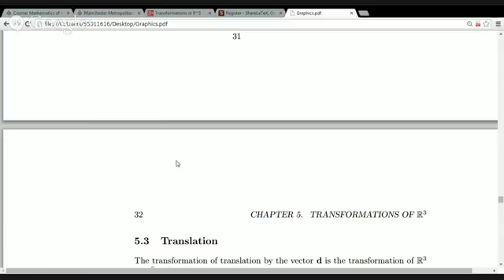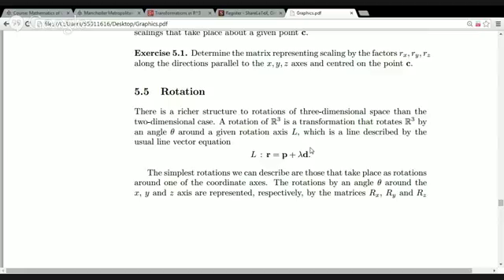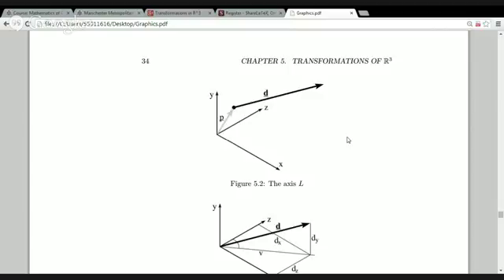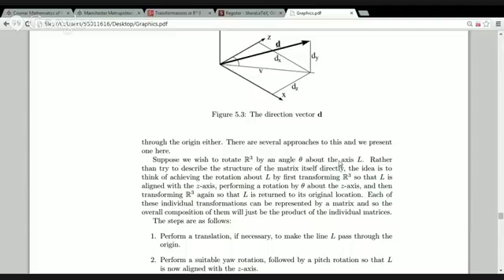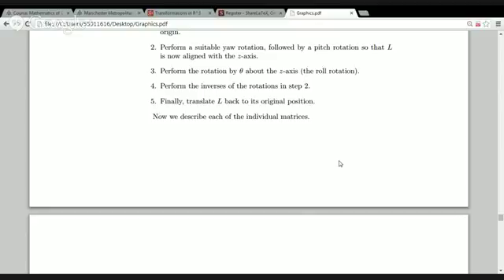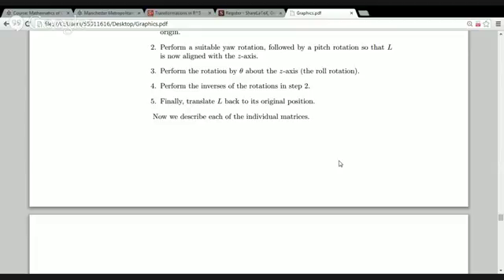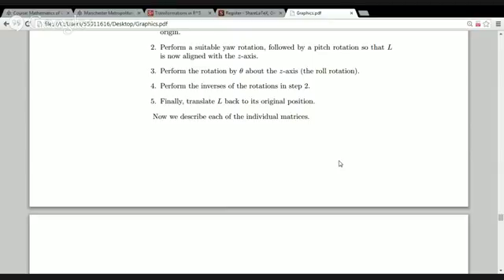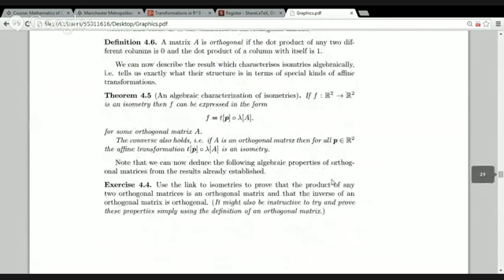Transformations in R^3